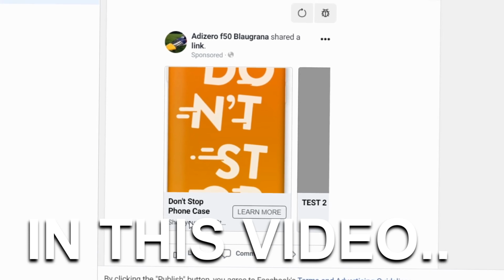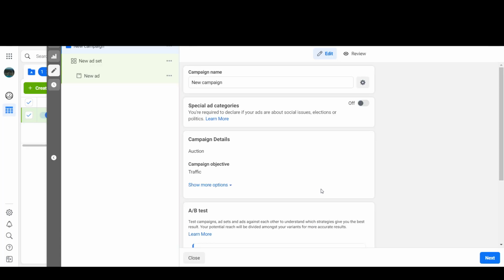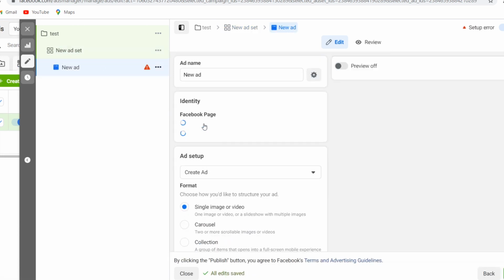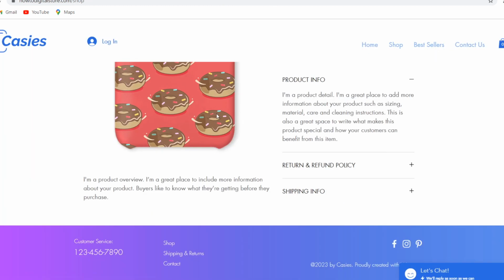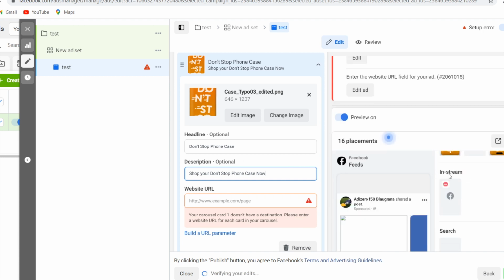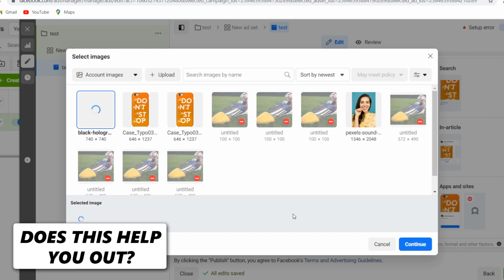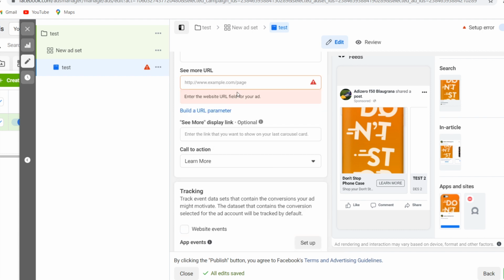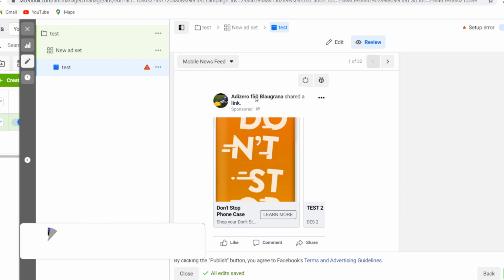How to Create Facebook Carousel Ads (NEW Layout Full Tutorial)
Learn How to Create Facebook Carousel Ads (NEW Layout Full Tutorial)

In this video I show you how you can create facebook carousel ads. Do you want to learn how to set up facebook ads in the new facebook layout? In this facebook ads tutorial I show you step by step how to make a facebook carousel ad.